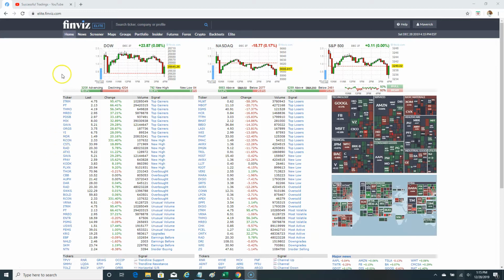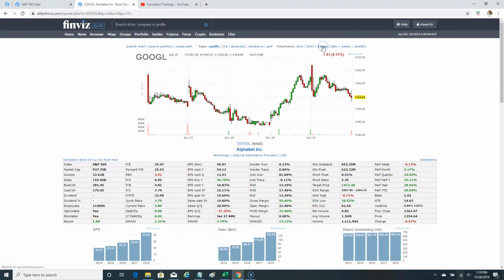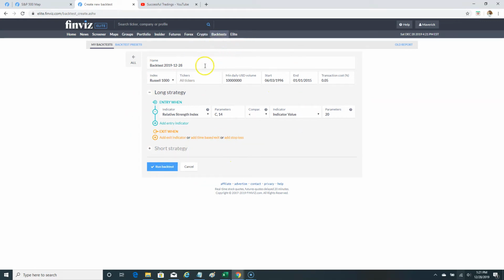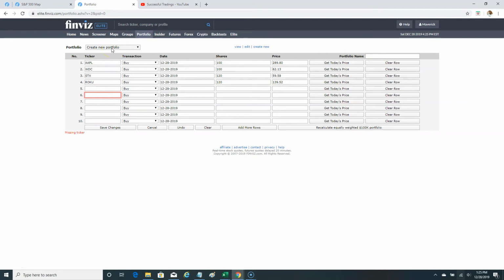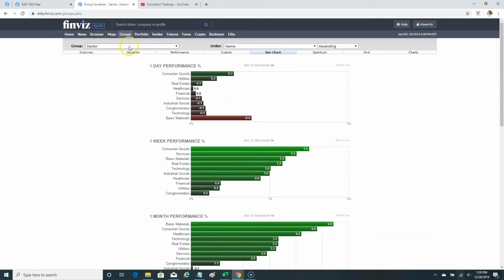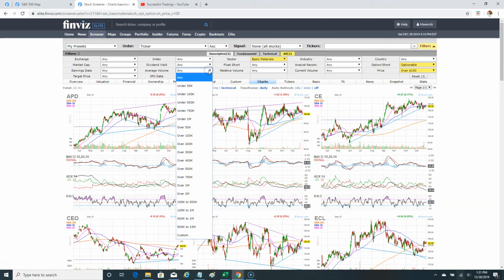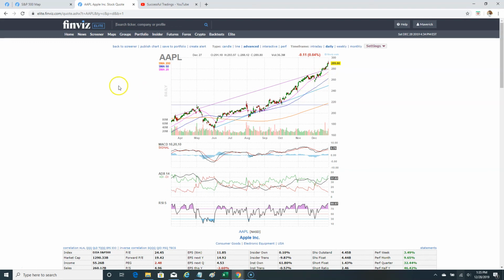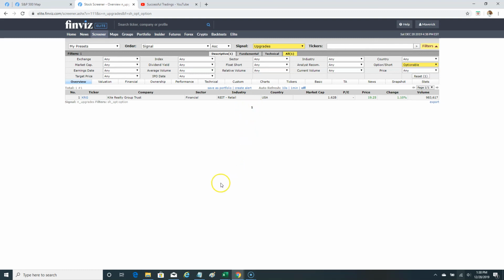How To Use Finviz For Day Trading | Finviz Elite is Much Better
This video on Finviz Elite Review will show you how to Use Finviz for Day Trading and other Strategies.

We will review the main features of the Finviz Trading Tool  and take you through a couple of use cases on How to use Finviz  in general and the Finviz Screener more particularly.

You Learn about:

* Finviz vs Finviz Elite
* How To Use Finviz Stock Screener
* How To Perform Finviz Swing Trade Scan
* Finviz Maps
* Finviz Charts
* Finviz BackTests Feature